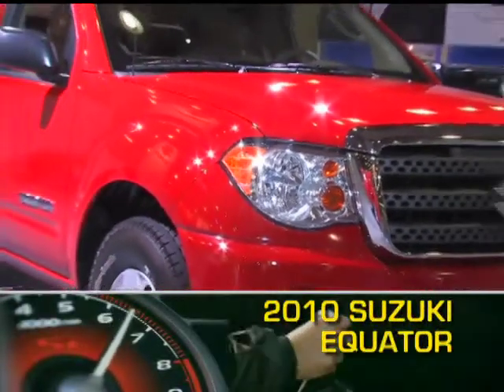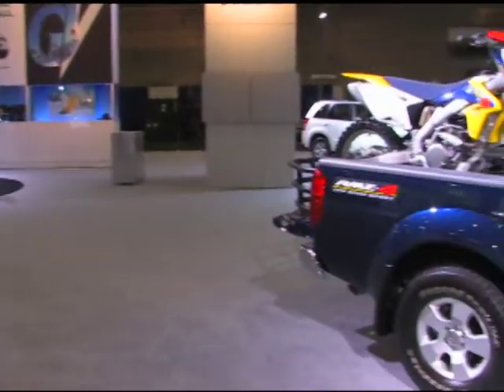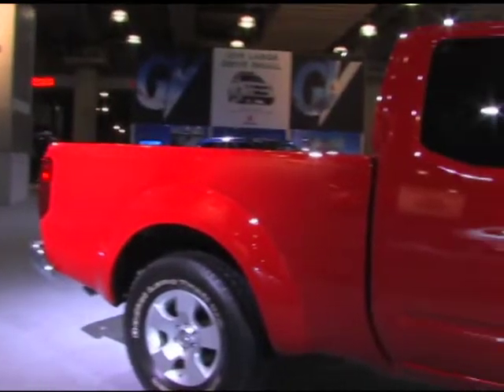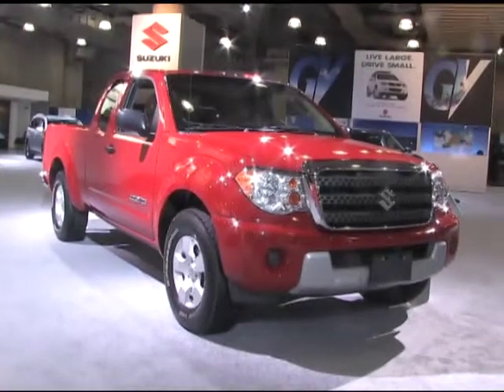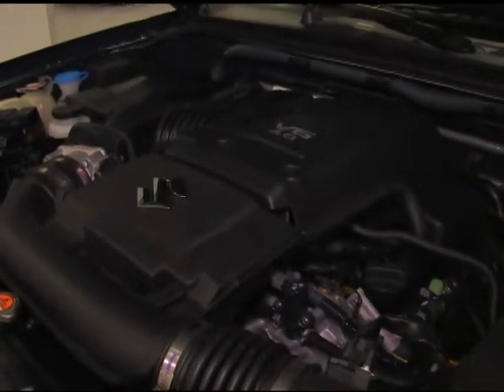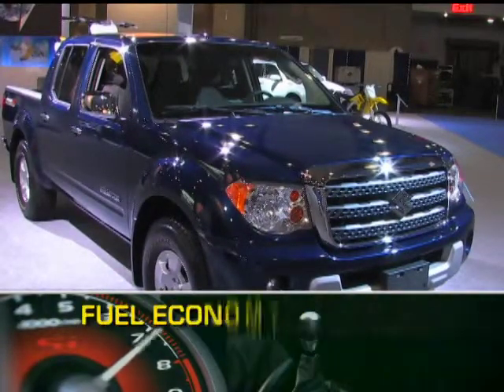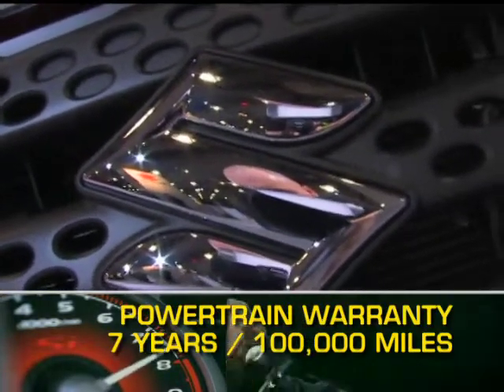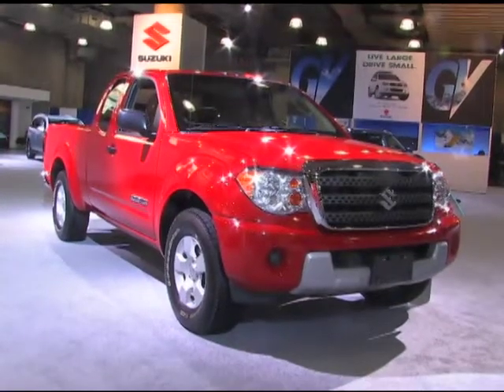2010 Suzuki Equator Overview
With sporty styling and available off-road equipment, the 2010 Equator gives Suzuki a competent entry in the mid-size pickup truck marketplace.